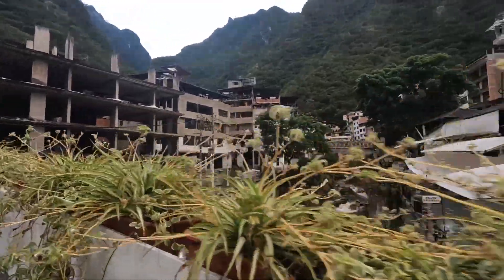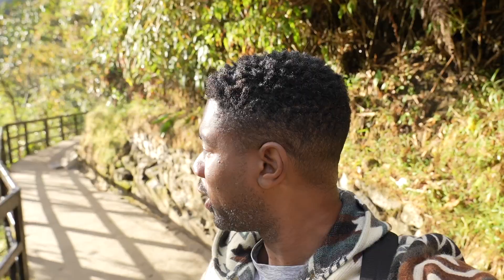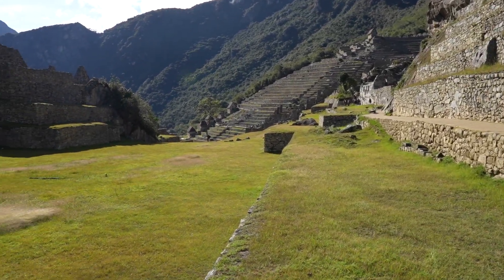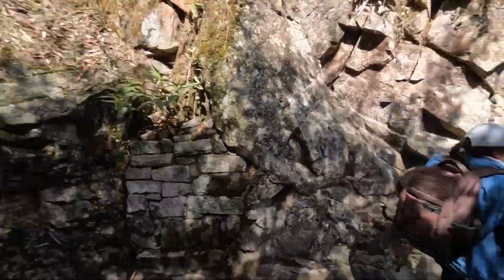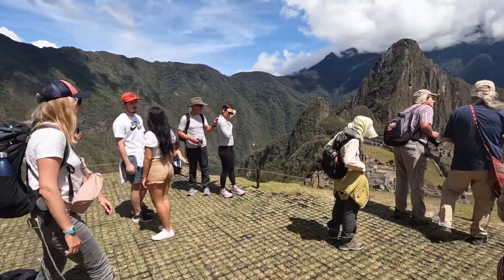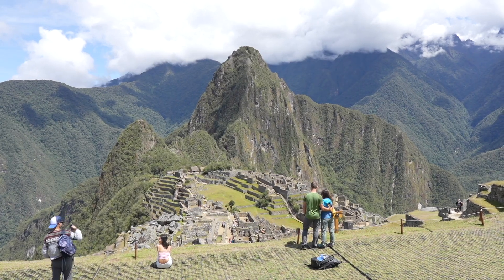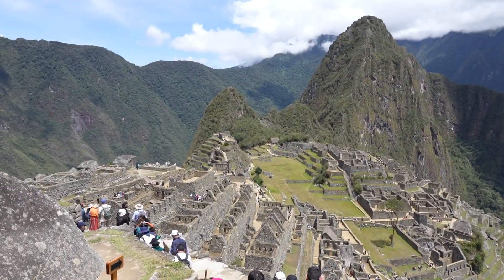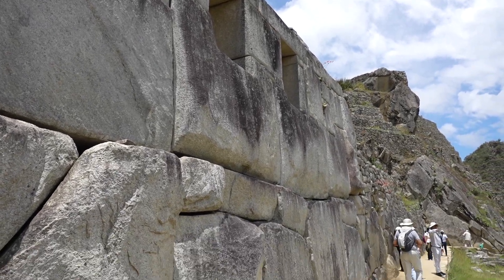MACHU PICCHU | YOU NEED TO VISIT THIS PLACE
Hi again friends!

Our last video from our Peru series, we finally were able to visit the illustrious and difficult to reach Machu Picchu. Now, we won't stall with facts about this historic site, but do want to provide information about where to buy MP tickets, train tickets, bus tickets, as well as any other important details that you will need that may hopefully make your trip more efficient.

How do you get to MP? In a nutshell, it is simple. You will take plains, trains, and automobiles.

1. Fly into Lima. Fly Lima to Cusco.

2. Train via Peru or Inca Rail from Cusco or Ollantaytambo to Aguas Caliente.

3. Take a bus from AC to MP.

We recommend purchasing Circuits 1-4 and start with Circuit 1 which provides access to the view everyone wants. At the entrance to MP, Circuit 1 is on your left on the upper entrance above the bathrooms. Begin as early as possible or visit later in the afternoon. The site has less visitors during these periods and you can more easily navigate the walkways with fewer people. The misty mornings, low light, and peacefulness make for a photographers paradise as well.

Secondly, buy train tickets either through Peru Rail or Inca Rail. We recommend booking with Peru Rail because their train cars appeared to have more room, otherwise if this is a non issue, either company will suffice.

Third, bus tickets can be purchased in Aguas Caliente the night before visiting MP for $25 usd pp for adults for a roundtrip ticket. The address is Av. Hermanos Ayar S / N, before Puente Ruinas. It is open Monday to Sunday from 5am to 9pm.

As always, thank you so much for watching and if you liked this video and found it helpful, informative, or useful please do us a favor and click on the thumbs up button so that others can more easily find it, subscribe if you want to watch similar videos like this and will catch you in the next one.

-Marlon & Gabriela

SHORT ON TIME? JUMP AHEAD BY SELECTING THE TIMESTAMPS!

INTRO 00:00-1:31

MACCHU PICCHU LOWER PLATFORM VIEWS 1:32-2:19

ENTERING UPPER PLATFORM + HIKE  2:29-3:20

UPPER PLATFORM VIEW + MORE INFO 3:21-5:00

OTHER INFO + FACTS ABOUT MP 5:01-5:22

INCAN CONSTRUCTION 5:24-5:34

OUTRO 5:35-6:58